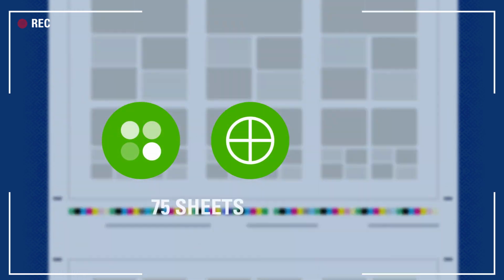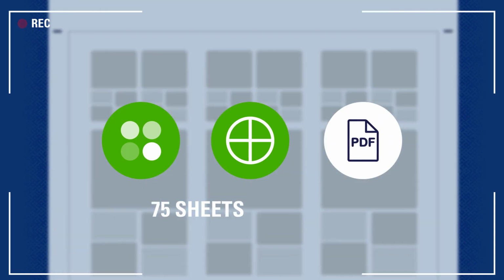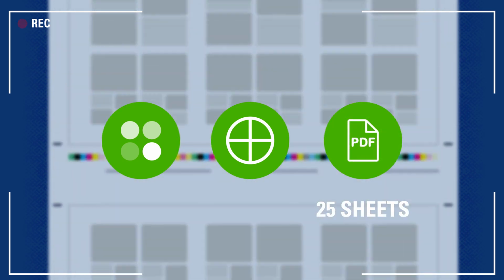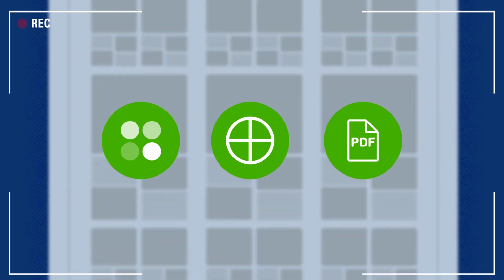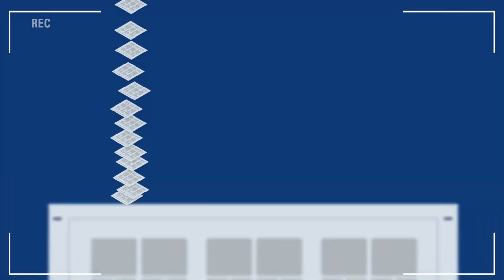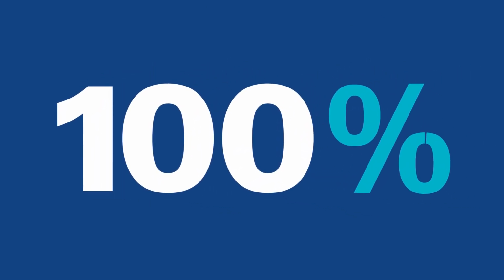Komori's Autopilot - Color, Register and PDF Comparison Automation for the Next Generation.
Komori further improves the process to provide a system that scans the print in real time to close the loop on color control, register control, and print accuracy comparison. Check out Komori Autopilot.